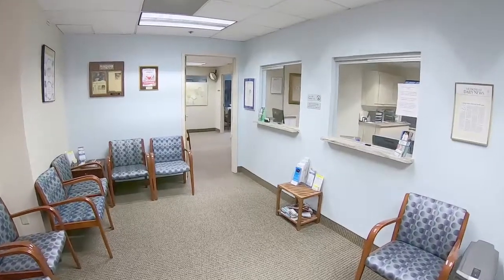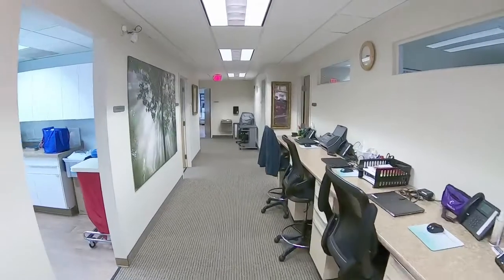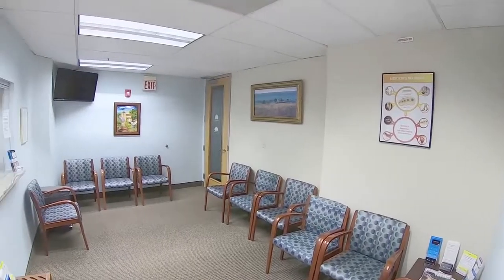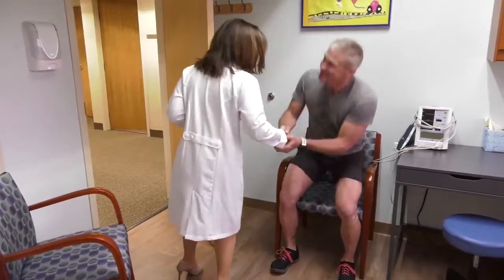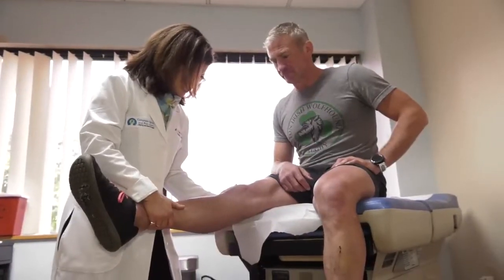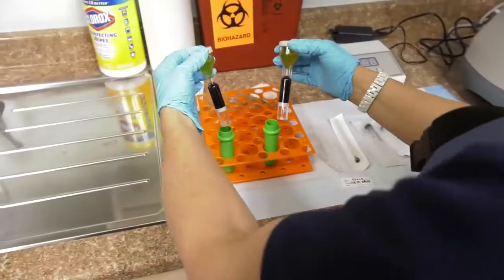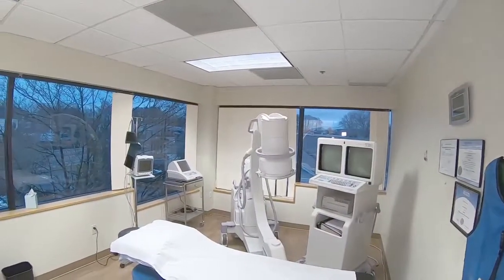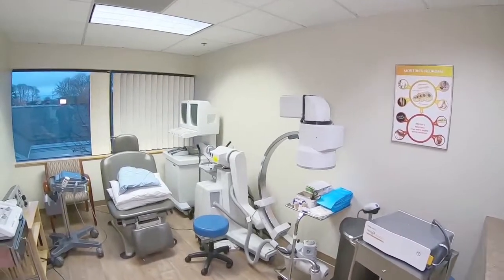Boston Biologics: Tour Our Facility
Come on a virtual tour of our facility.